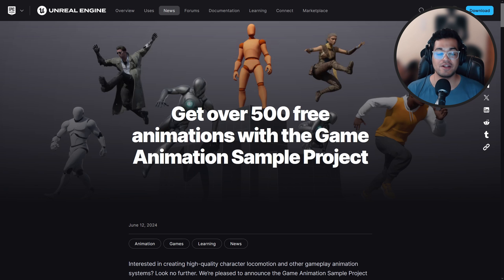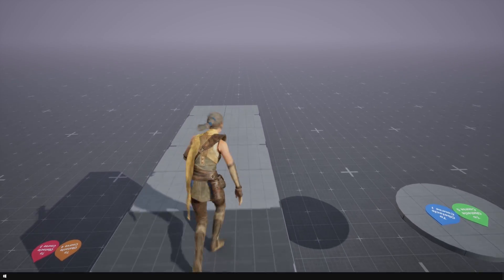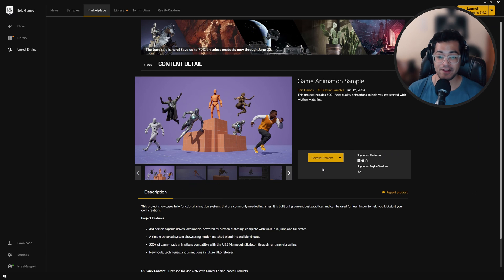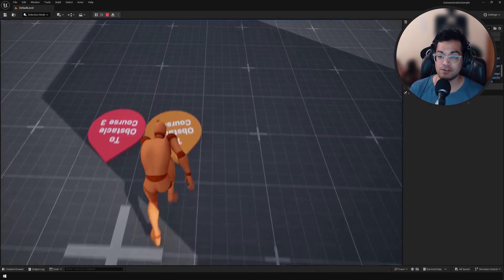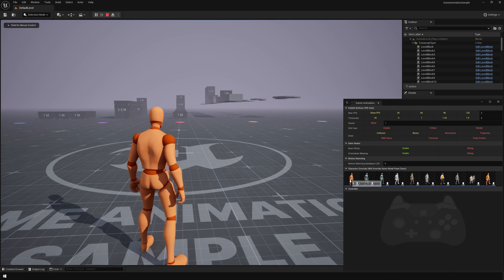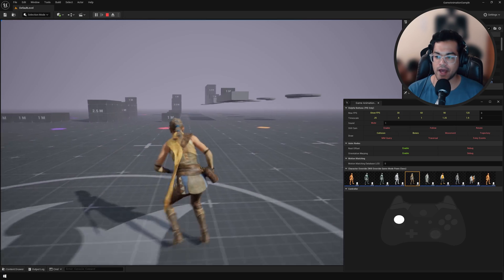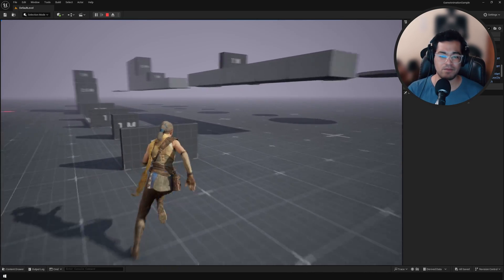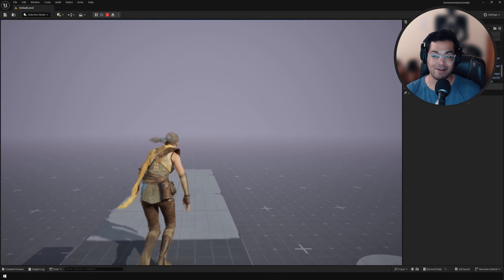Get over 500 FREE Animations! The Motion Matching Game Animation Sample Project for Unreal Engine 5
The Game Animation Sample project includes 500+ AAA quality animations to help you get started with Motion Matching.